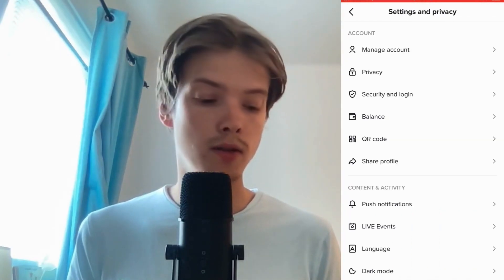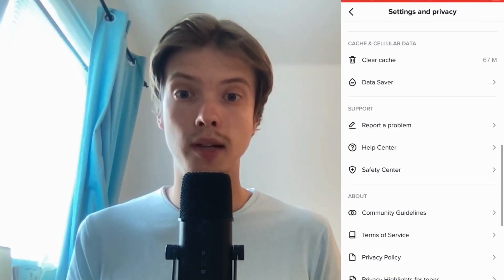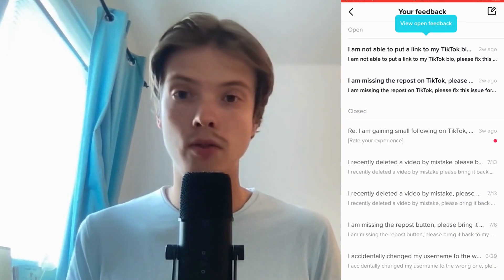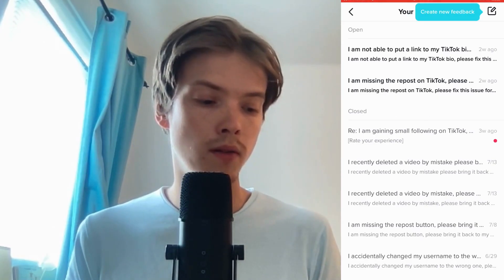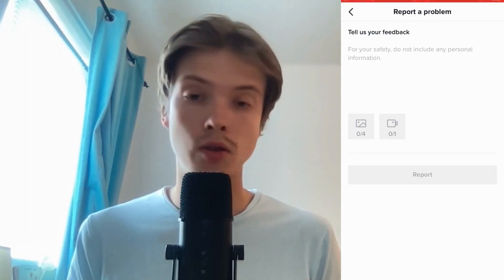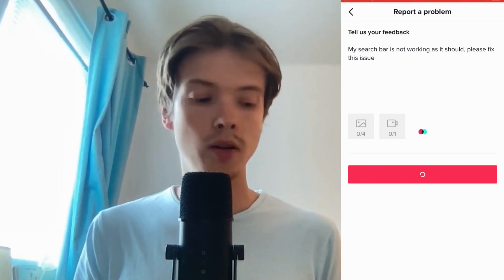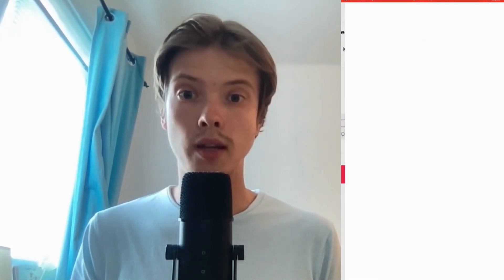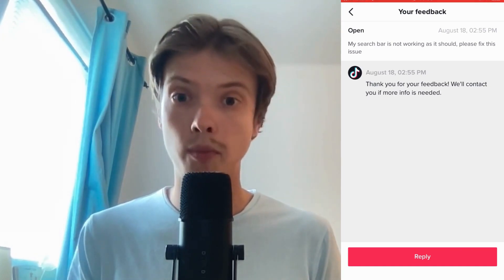How To Fix TikTok Search Not Working (2025)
If you want to fix tiktok search bar not working then this video will be perfect for you!